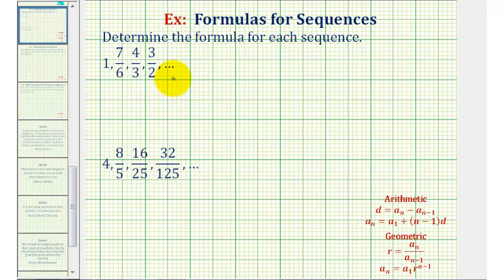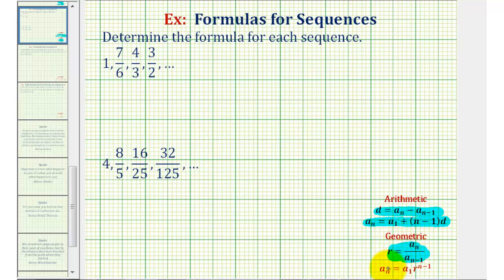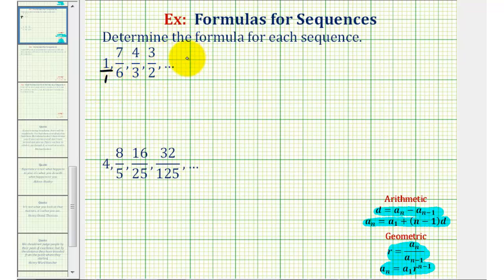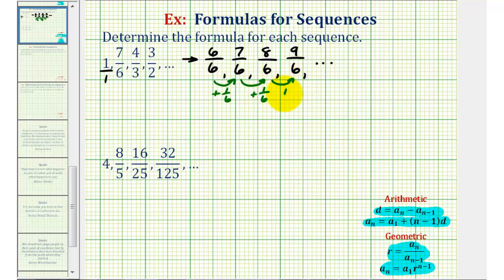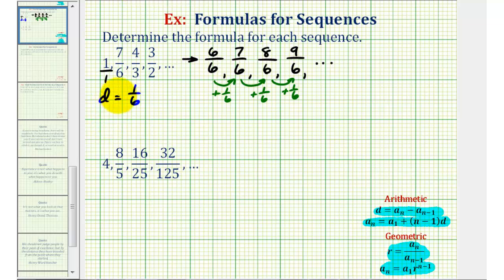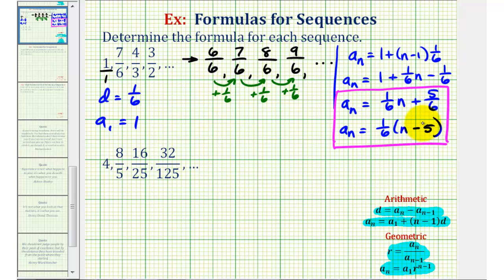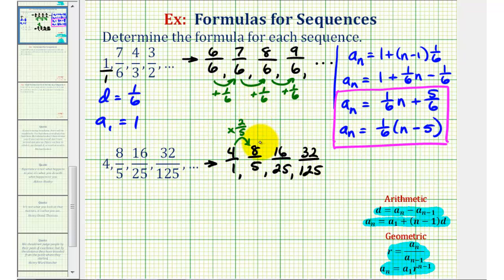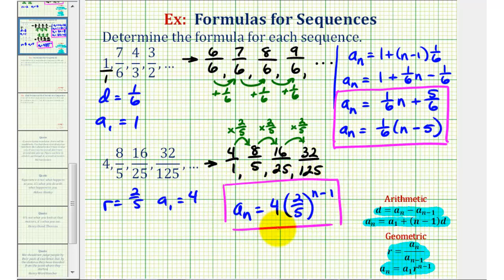Ex 2: Find the Formula for a Sequence Given Terms (Arithmetic and Geometric)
This video explains how to find the formula of a arithmetic and geometric sequence given several terms in the sequence.  The sequences contain fractions.